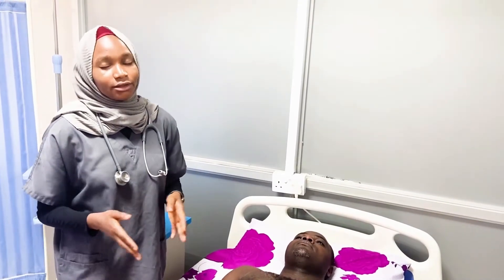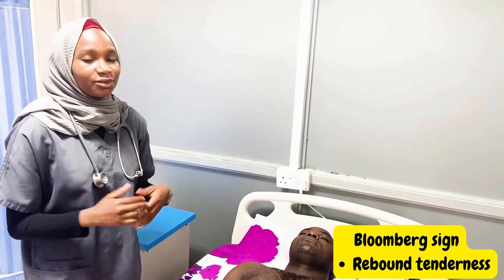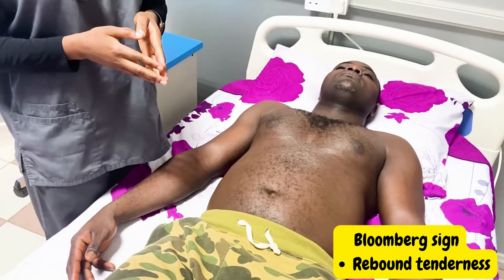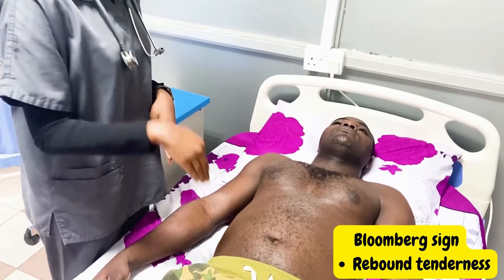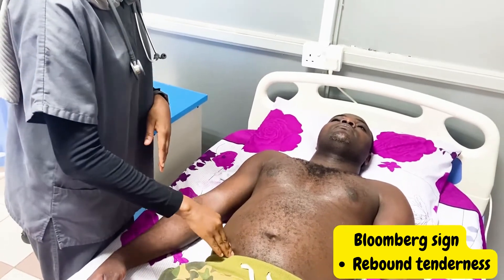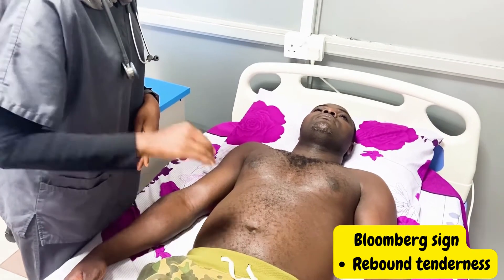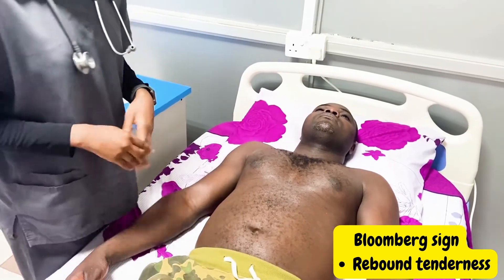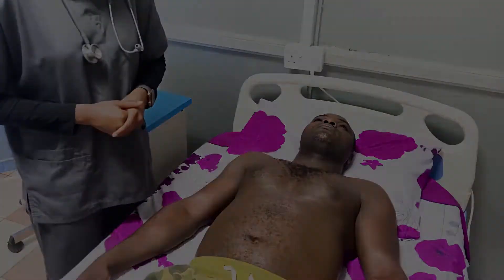Physical Signs of Appendicitis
How to elicit signs of appendicitis for MDCN Exam